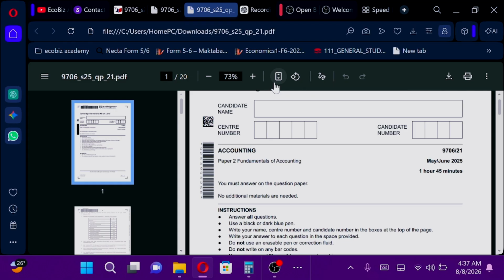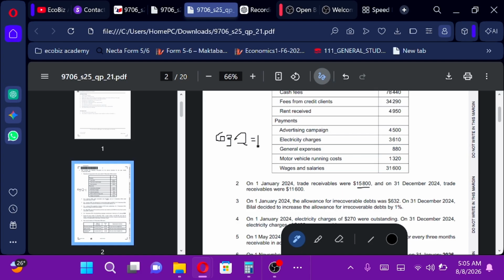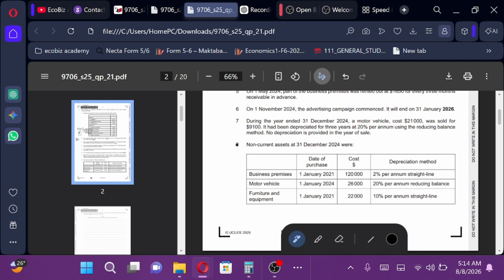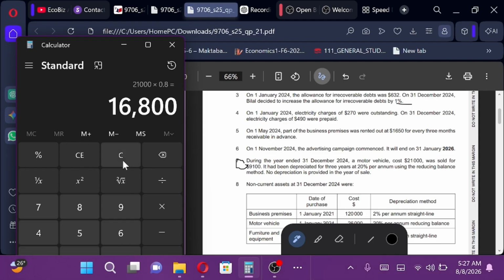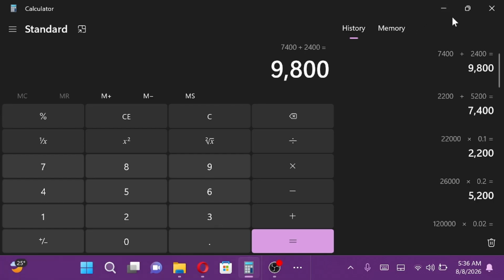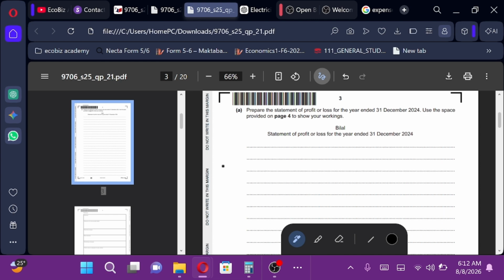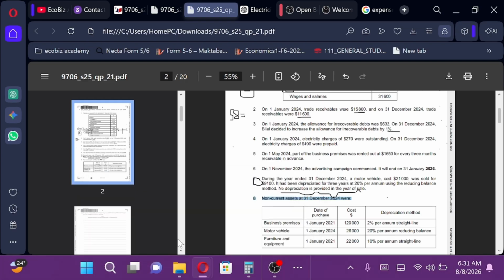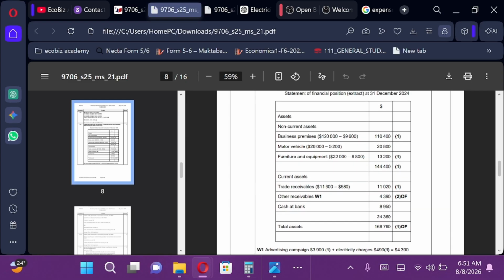9706/21 May/June 2025 | Paper 2 Part A | Fundamentals of Accounting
Can you believe one Accounting question can take an entire hour to explain? 😭

Hopefully in the future i will make the explainations shorter

In this video, we go step by step through a question from the Cambridge International AS & A Level Accounting 9706 past paper.

I’ll break down the question carefully, explain the accounting concepts behind each part, and show you how to approach it in an exam — not just give you the answer.

📚 Subject: Cambridge AS & A Level Accounting
📝 Paper: 9706/21 — Paper 2 Fundamentals of Accounting
📅 Session: May/June 2025

In this video:

✅ Understand what the question is asking
✅ Work through every step
✅ Explain the accounting treatment
✅ Explain the whole topic encountered in the question in detail
✅ We solve the question TOGETHER

If you're preparing for Cambridge 9706 Accounting, this is the kind of question you want to understand properly rather than simply memorize.

Grab your past paper, pause whenever you need to, and work through it with me.

Timestamps

00:02 Introduction to the Paper
01:25 Calculating Total Fees (Revenue)
06:43 Rent Received & Allowance for Irrecoverable Debts
18:07 Depreciation Methods & Non-Current Assets
35:45 Advertising Campaign & Prepaid Expenses
39:14 Electricity Charges & Accruals
42:03 General Expenses & Income Statement Summary
45:35 Statement of Financial Position (Extract)
1:07:14 End of Paper / Walkthrough